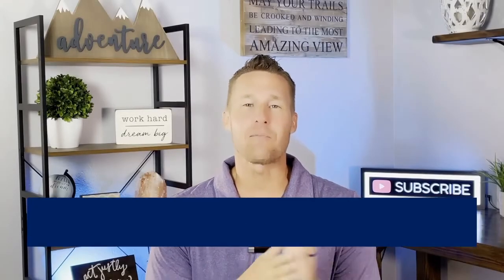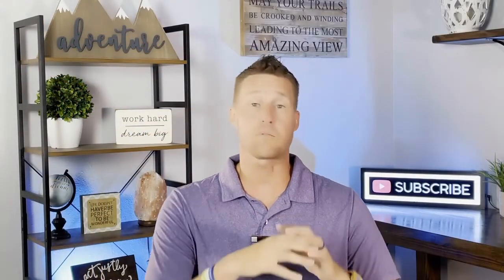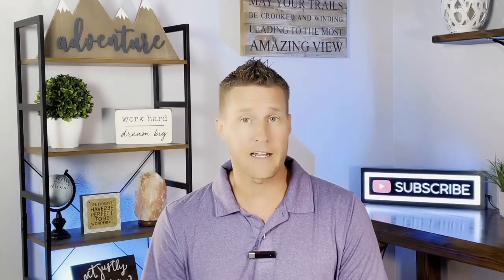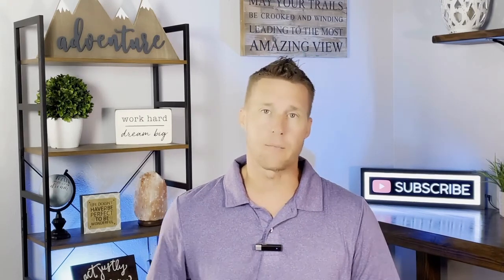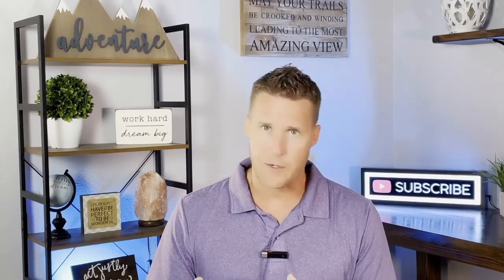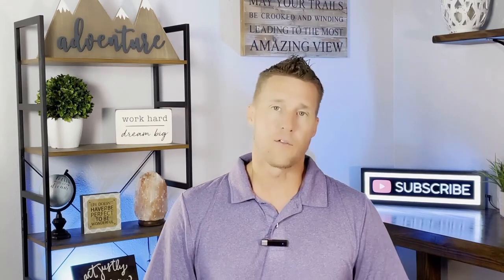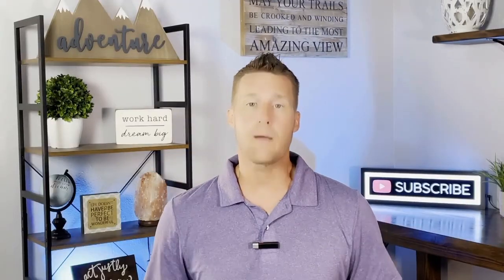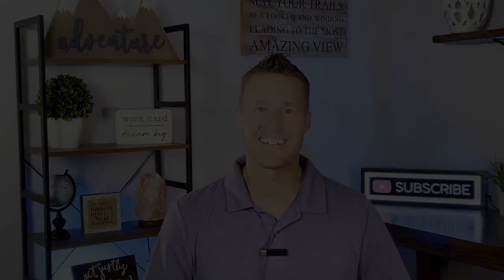Best Neighborhoods in Colorado Springs - The Retreat at Banning Lewis Ranch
The Retreat at Banning Lewis Ranch is a 55+ Community within Banning Lewis Ranch. The Retreat is a community of new construction homes designed to best suit residents that are 55+. One of the great things about living in the Retreat is that not only do you have great amenities within The Retreat, but you also have access to all of the amenities with the entire Banning Lewis Ranch community. If you are thinking about retiring in Colorado Springs, The Retreat at Banning Lewis may be a great option for you!

🏡 Moving to Colorado Springs?

I'm Mark, I'm a Realtor® in Colorado Springs, CO and I absolutely love all things Colorado Springs! Our team is ready to help you make Colorado Springs feel like home!